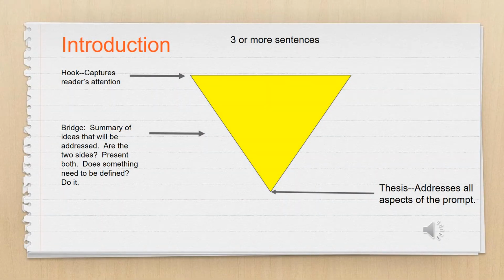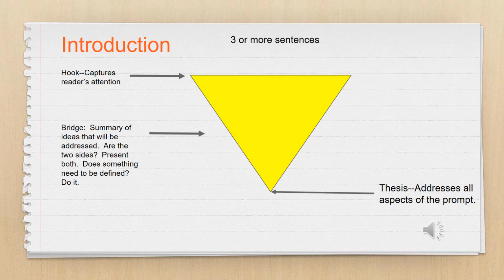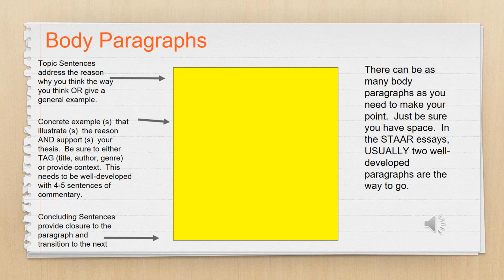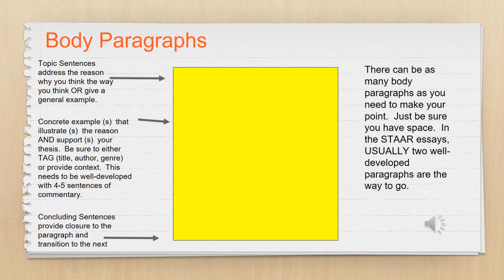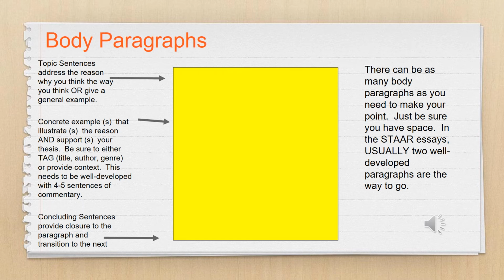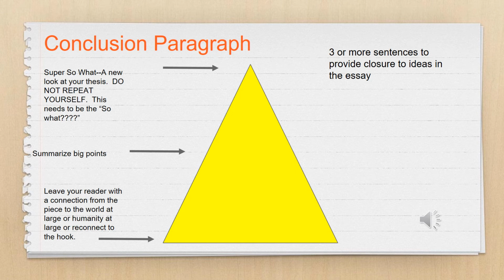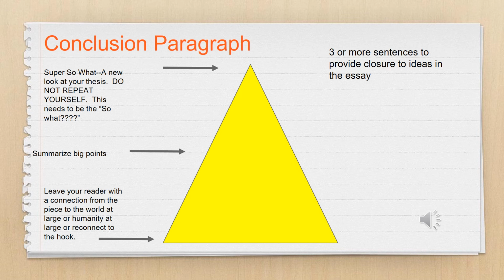Expository Structure Lesson